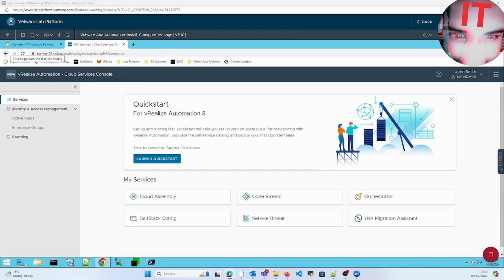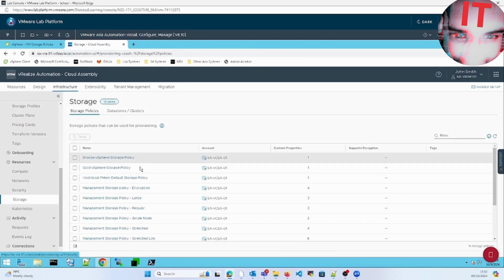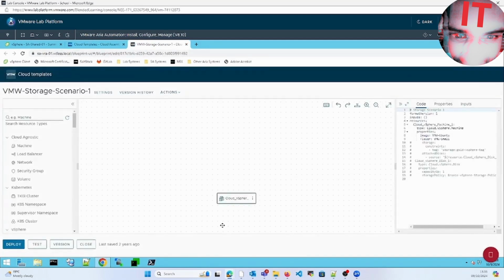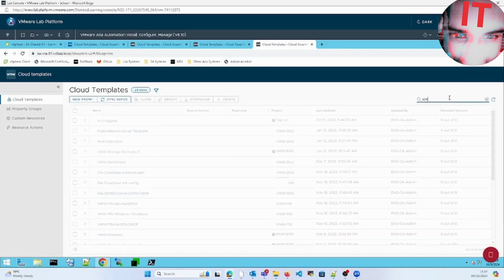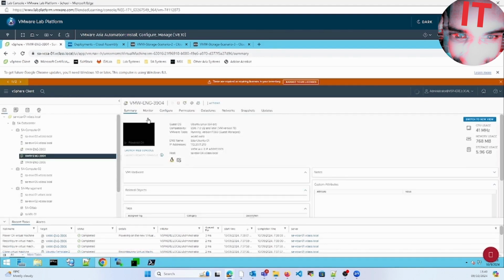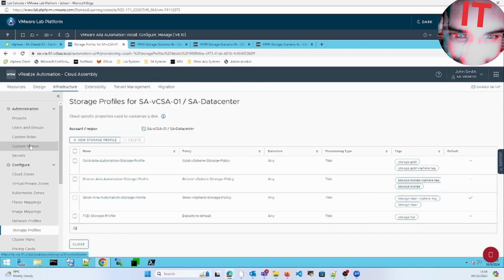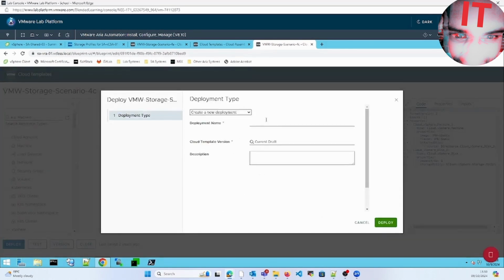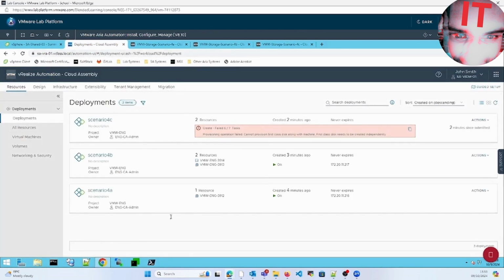Vmware Aria Automation Install, Config, Manage LAB Task19 Using Storage Profiles